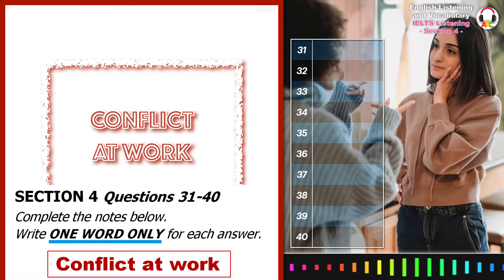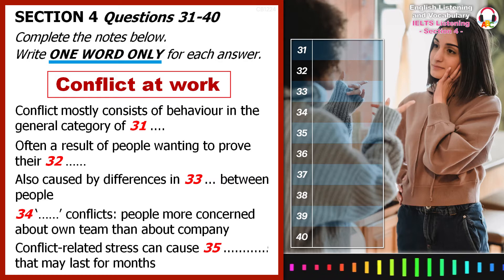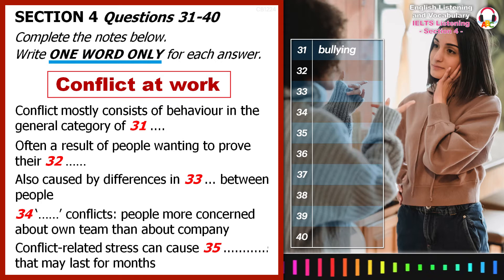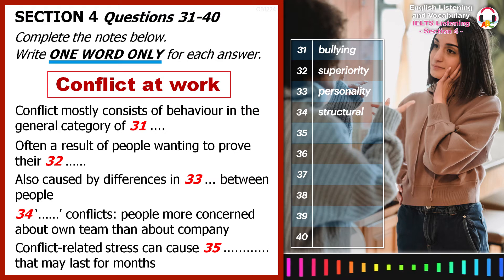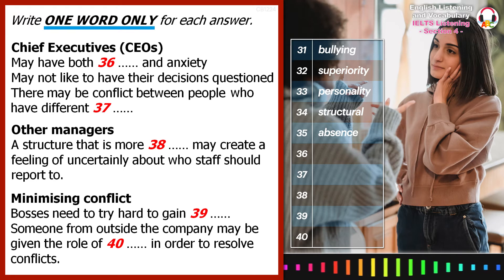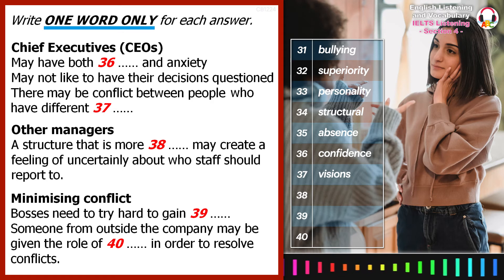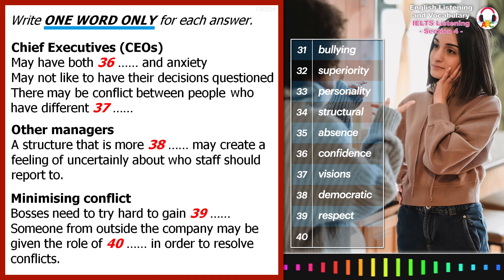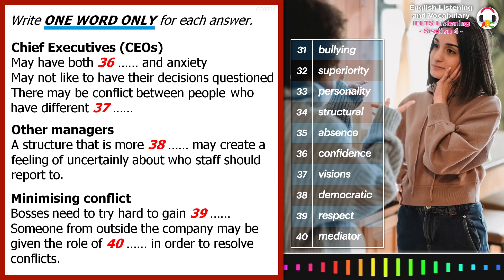Cambridge IELTS Listening Practice | Section 4 | Conflict At Work